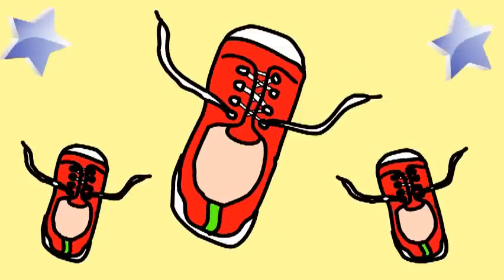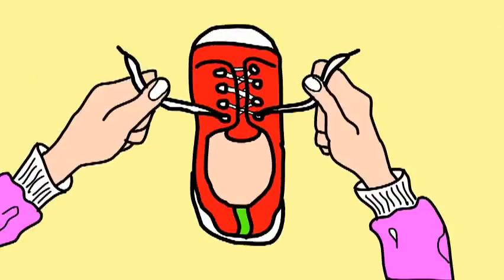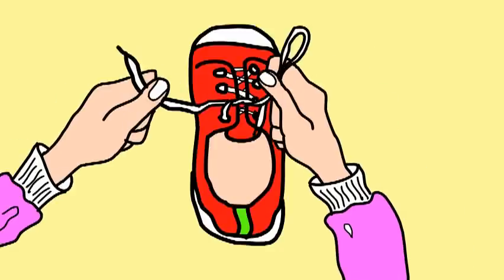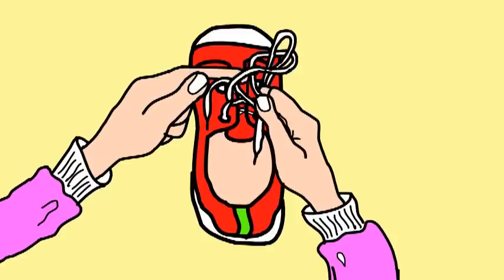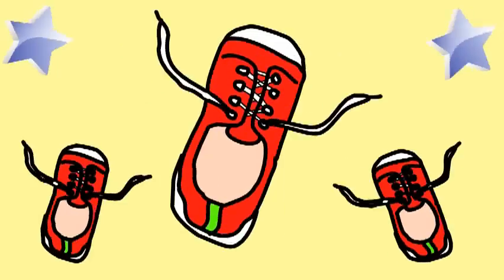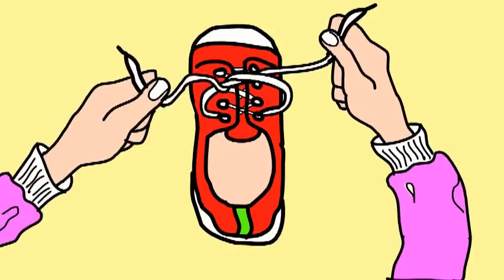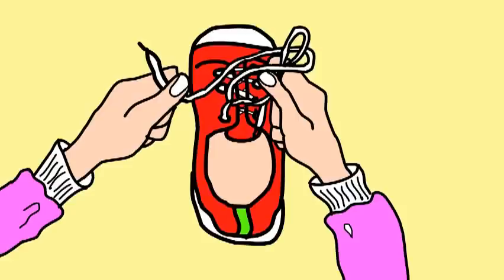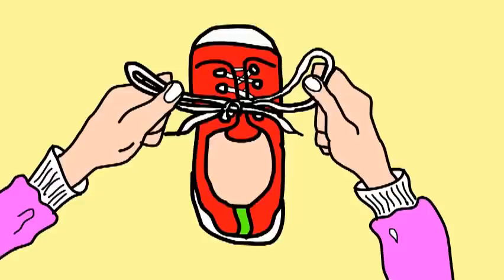Tie Your Shoe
You too can tie your shoe with this colorful song just for you. Craig Louers 2012 copyright. Thanks ! : )